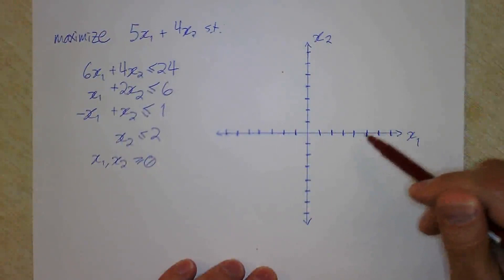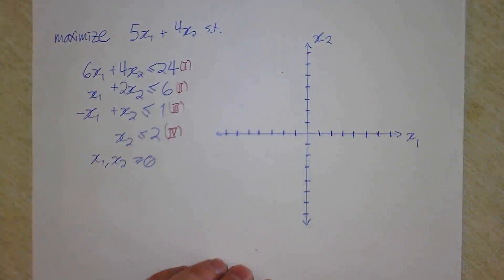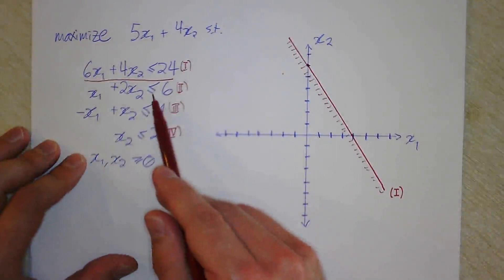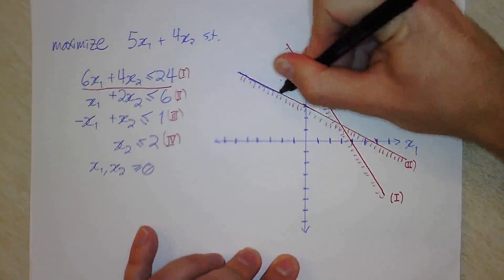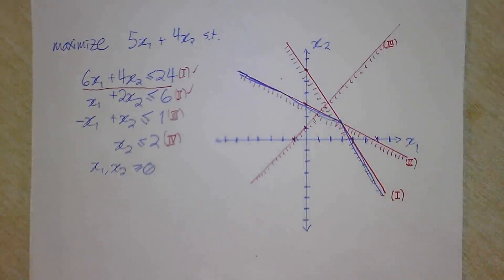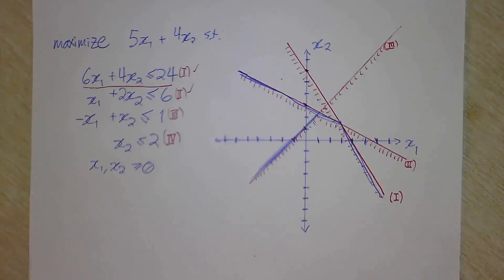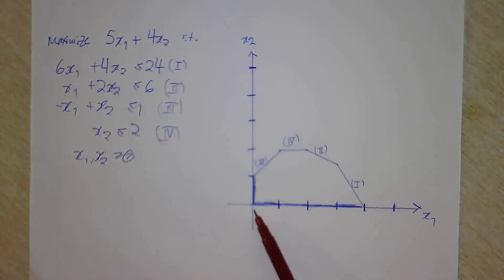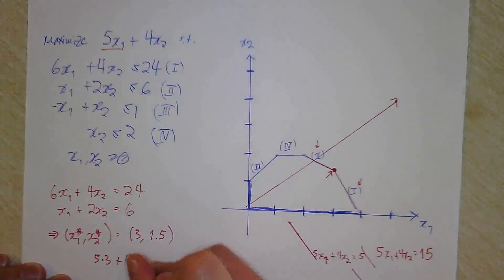The graphical method